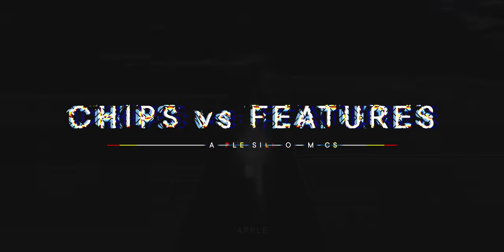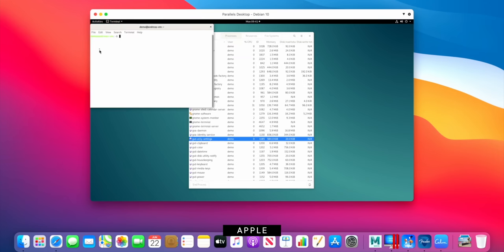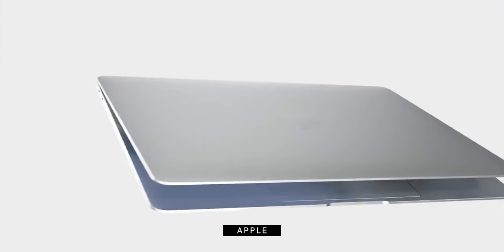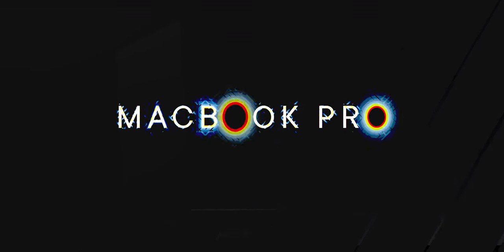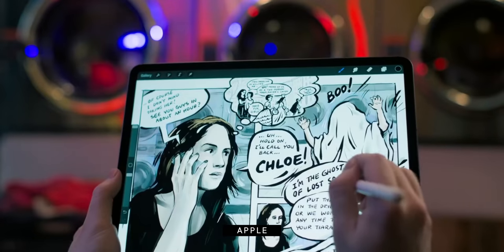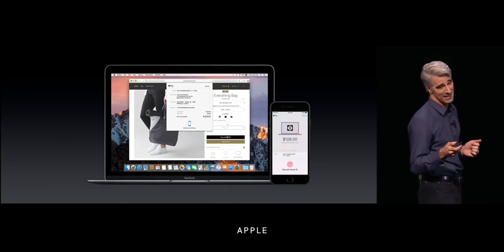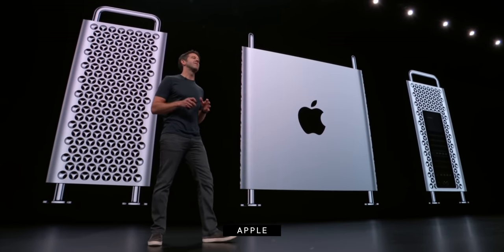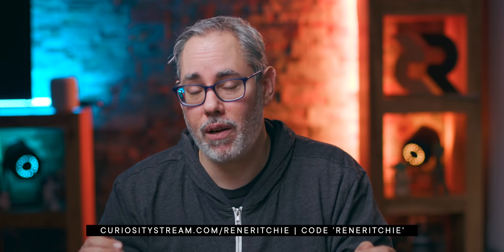Why Apple Silicon Will Make Better Macs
When Tim Cook announced the Mac was transitioning from Intel to Apple Silicon, he said it was for one reason and one reason only — so they could make much better products. And Apple Silicon was the only way they could do it.

But, what does that even  mean? What kinds of new and improved MacBook Air, MacBook Pro, Mac mini, iMac, and Mac Pro are we really going to get?

MAC ON APPLE SILICON VIDEOS

SPECIAL THANKS

INDEX

0:00 - Intro
0:28 - Chips vs. Features
4:02 - MacBook Air
7:44 - MacBook Pro
9:57 - Mac mini
11:33 - iMac
13:40 - Mac Pro
15:16 - Nvidia

LINKS

🎙 Podcast (audio) version:
📝 Blog (text) version:

REFERENCES

MORE